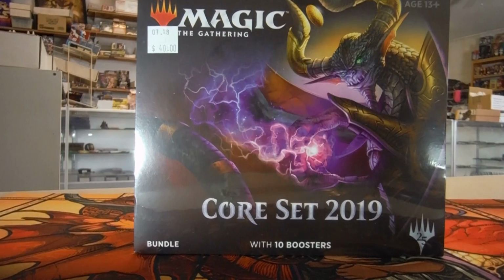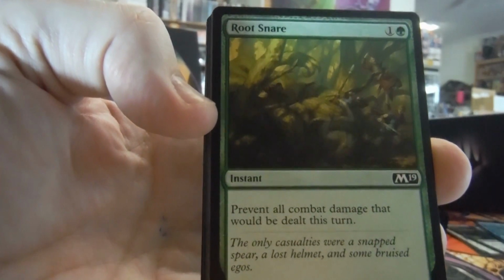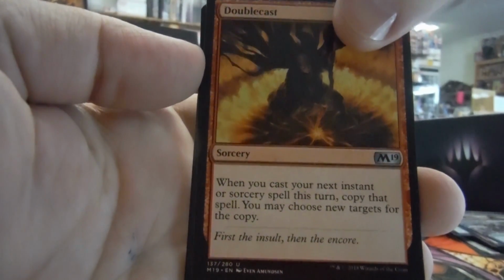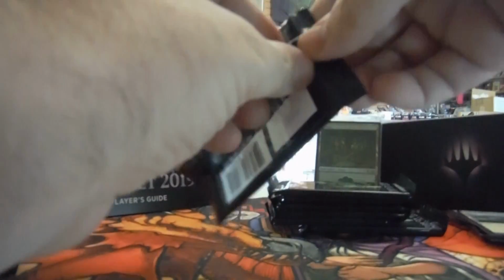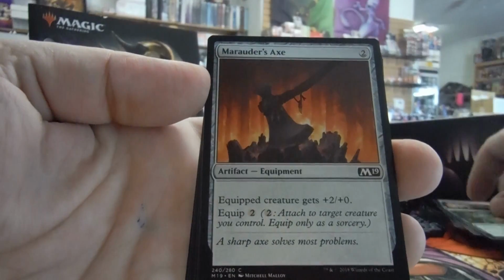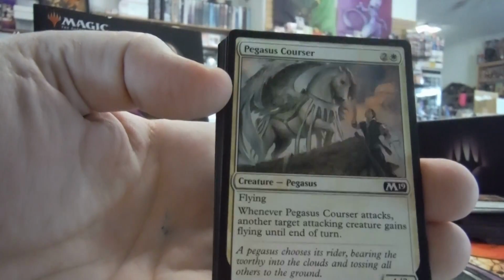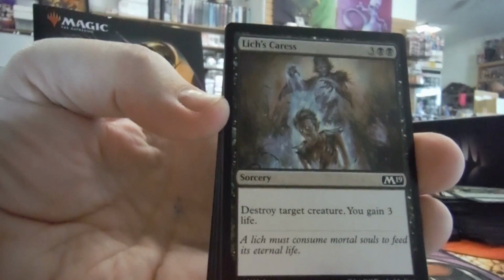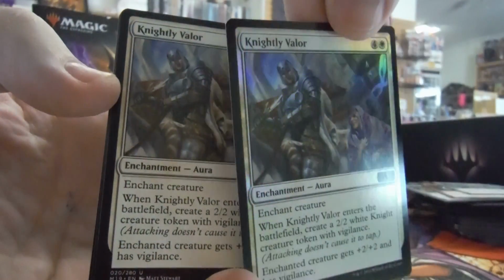Opening Magic The Gathering Core Set 2019 Bundle 10 Booster Packs Box Break Live with Lotus Sworn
Magic: The Gathering Core Set 2019 Bundle (MTG) (M19) 10 Booster Packs + Accessories

Opening Packs of MTG Spoilers Mythic Spoiler Magic Spoiler we have a special live episode of The Box Breakers with Lotus Sworn and Joe from the Magic Cards Shop at Arizona Trading Cards and Collectibles.

We do a live box opening of Core Set 2019 MTG Fat Pack factory sealed bundle box.

Lotus Sworn discusses MTG: Magic cards and deck strategy and deck strategies, full art lands, basic lands, vehicles, artifacts, rares, mythics, angles, flying, fatal push, creatures, expertise, commons that are good, annoying cards, manna copy, tokens, strong commons, energy, gremlins, defense, and heroic intervention.

Our review of Core Set 2019 Fatpack Booster Packs are fun but just average value for us today in this box anyway.

Need a birthday present? A gift for the holidays? This is it. The Bundle’s 10 booster packs and accessories make it a great gift for any Magic player.
Every Magic player needs land cards, and dice can make keeping score much more fun. Each Bundle comes with a 20-sided Spindown life counter, 80 basic land cards, a storage box, and a player’s guide, which contains a visual encyclopedia of every Core Set 2019 card.
Your Bundle contains 10 booster packs of Core Set 2019 (M19, sometimes “Core 19”), the follow-up to the hit expansion, Dominaria. Each pack contains 15 Magic cards. Pick your favorites, put them in your deck and battle!
Each pack includes 1 rare or mythic rare card from Core Set 2019. Core Set 2019 includes dragons like Nicol Bolas, the Ravager or Lathliss, Dragon Queen; planeswalkers like Sarkhan, Dragonsoul—even some of the most potent cards printed to date, like Omniscience..
Magic: The Gathering is the first modern collectible card game. Magic has inspired more than 20 million fans over 25 years, from the first dragons and angels to today’s Planeswalkers and Commander decks.
Wizards of the Coast has been making the world’s best strategy games for almost 30 years: Magic: The Gathering (MTG), Dungeons & Dragons (D&D), many board games under the Avalon Hill umbrella, and more. Explore them all, discover new favorites, and make new friends along the way.

As mentioned in this video we will be doing a free giveaway of Magic the Gathering Cards full art land pack from Oath of the Gatewatch fat pack to a random subscriber once we hit 1,000 SUBS!

A special shout out and big thank you to Lotus Sworn and also to Joe and Abe at Arizona Trading Cards and Collectibles for always giving us a fair price on cards, helping us with MTG card values and how to grade for PSA 10 submissions. Go check them out on Facebook @Arizona Trading Cards and Collectibles

If you need an autograph certified or happen to be into non-sports Magic The Gathering MGTspoiler Pokemon Cards or Yu-Gi-Uh Boxes of YuGiUh! they can help you with that also over at Arizona Trading Cards & Collectibles in Phoenix Arizona.

We upload content almost daily. Thank you for your support!